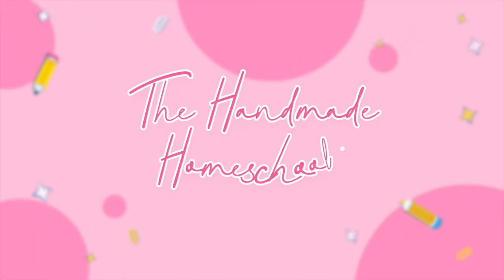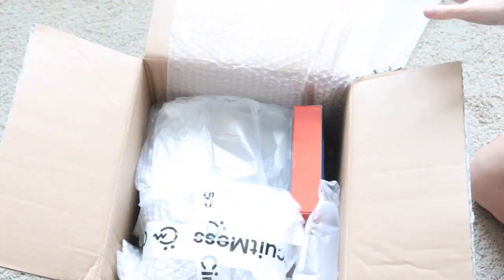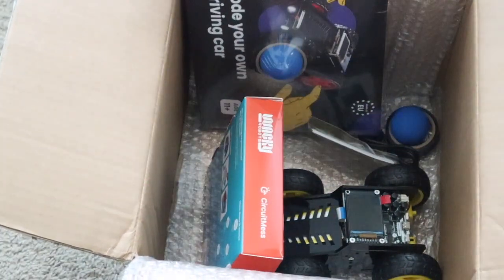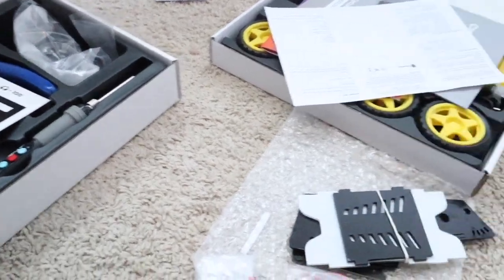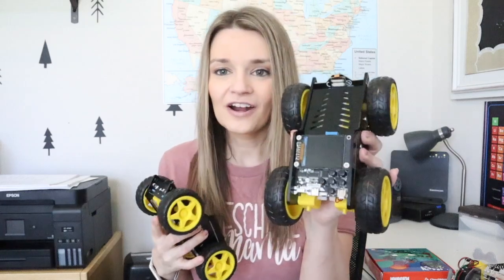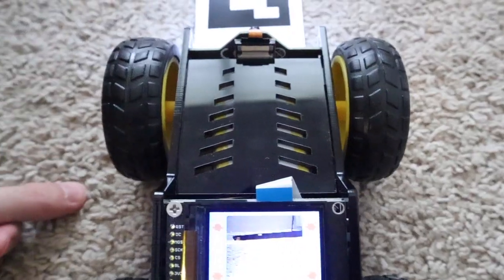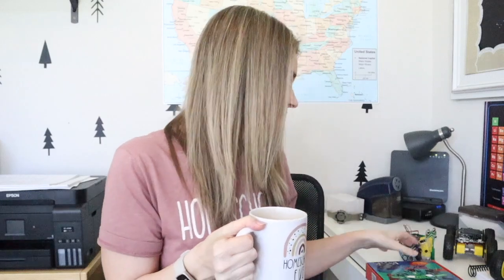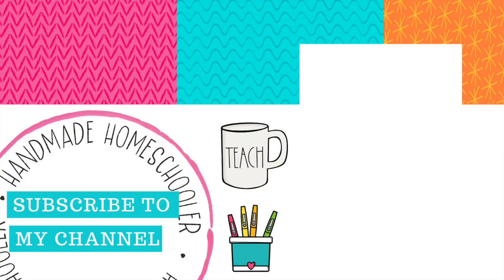Educational activities (screen free & STEM options!) | Homeschool | Homeschooling Activities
Huge shoutout to CircuitMess for their awesome  STEM boxes!

Favorite Videos:
🍎 My Favorite Curriculum